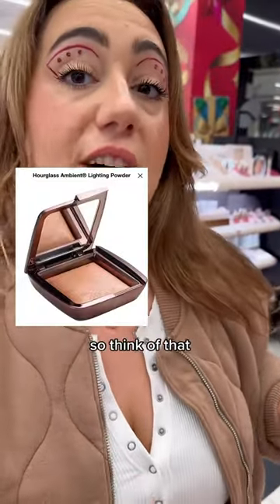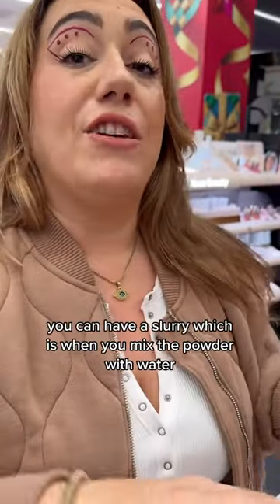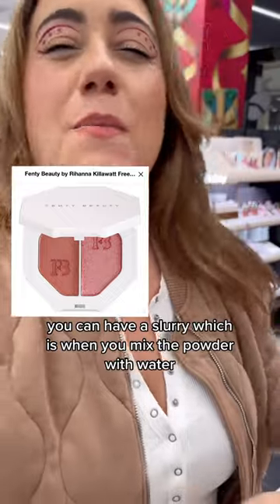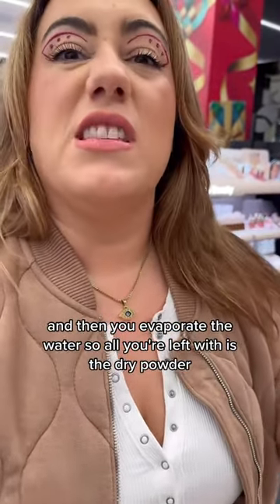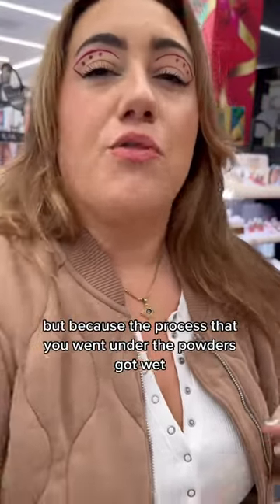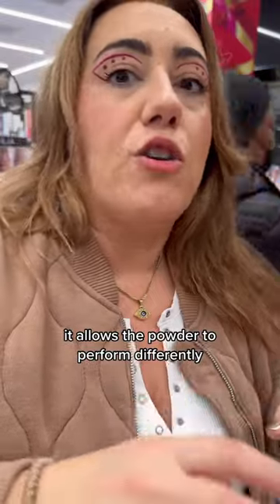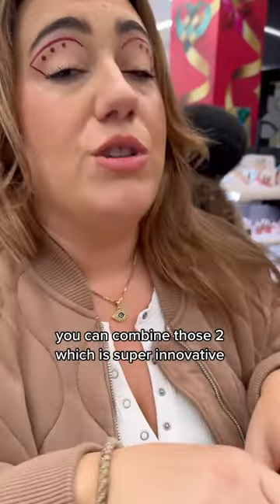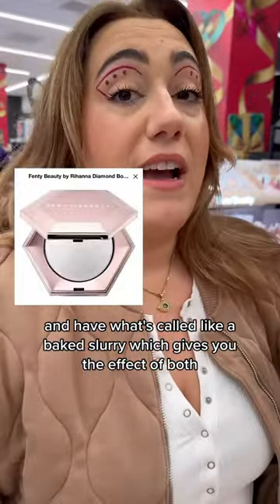Baked, Pressed, Slurry…ALL About the Different Styles Of Powder!